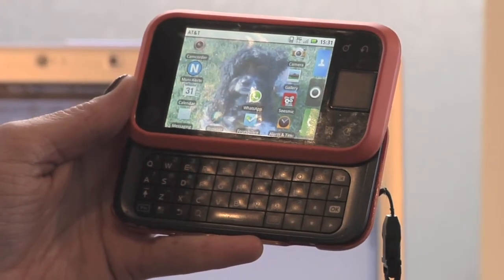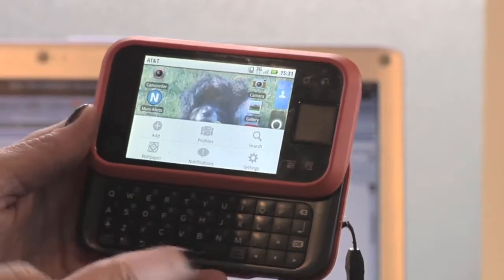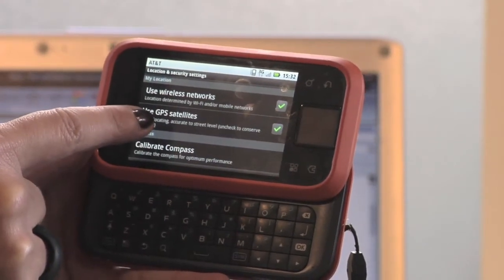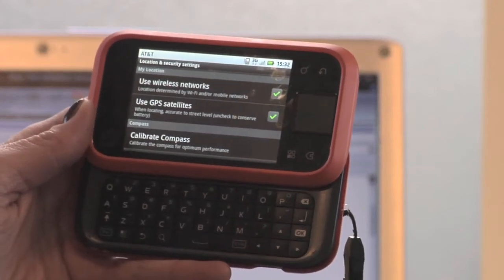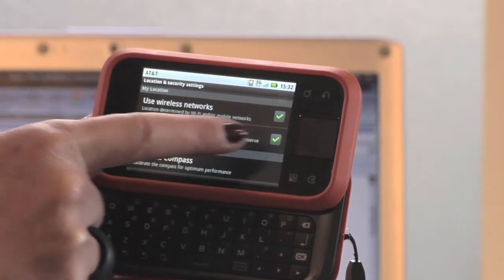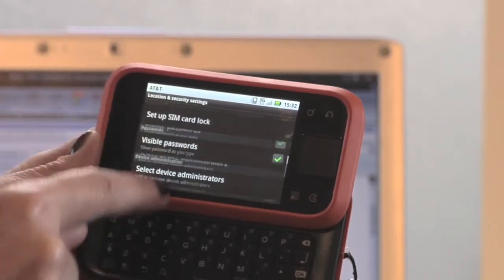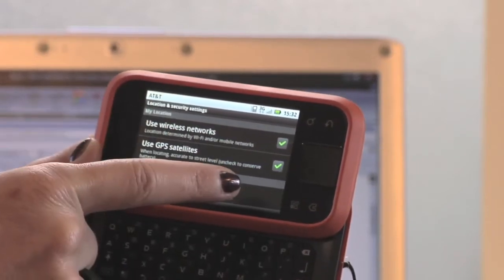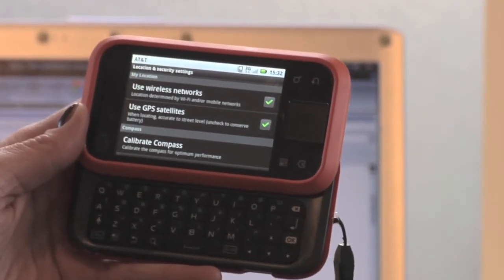How to Disable a Cell Phone's GPS Tracking System : Androids & Social Media Tips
Most cell phones have GPS tracking systems that can be easily disabled at a moment's notice. Disable a cell phone's GPS tracking system with help from an expert with 18 years of PR and marketing experience in this free video clip.

Series Description: In modern times, PR and marketing strategies extend well beyond the tried and true techniques of yesteryear and into the digital realm. Get tips on using Androids and social media with help from an expert with 18 years of PR and marketing experience in this free video series.